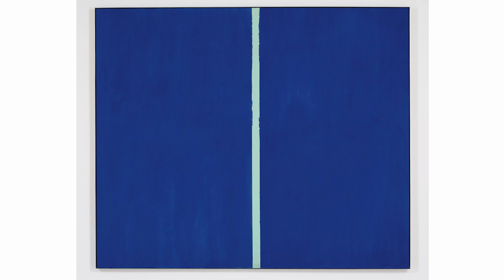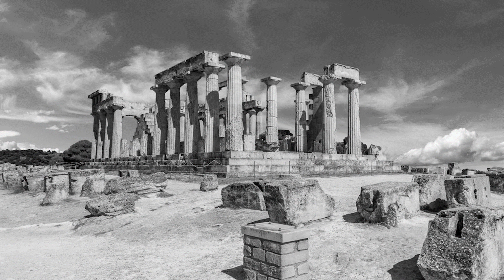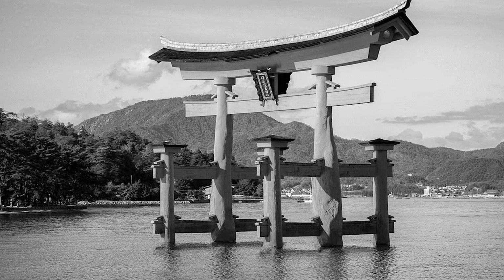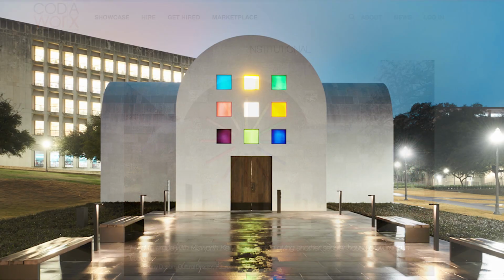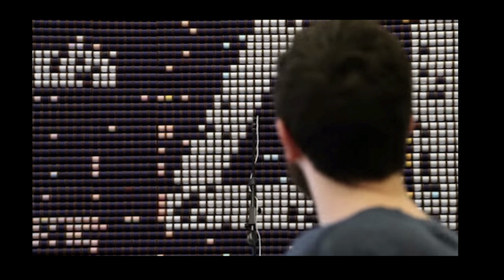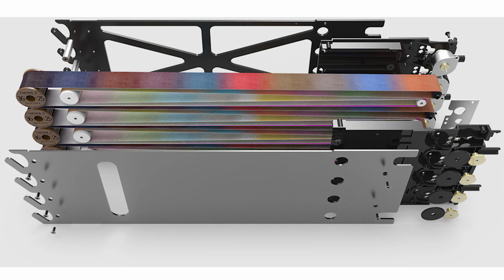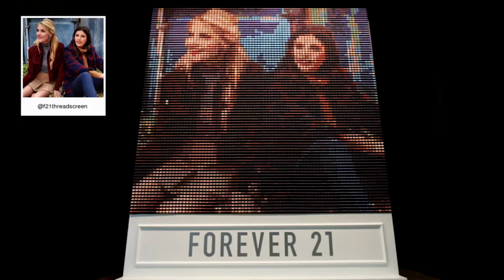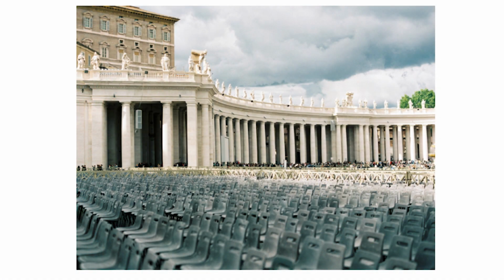CODAsummit 2018: Glenn Adamson, Keynote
Glenn Adamson, Art Historian & Writer, Former Director of Museum of Arts and Design delivers his Keynote "Genius Loci: The Spirit of Place" at CODAsummit.

Videographer: Ernie Zahn